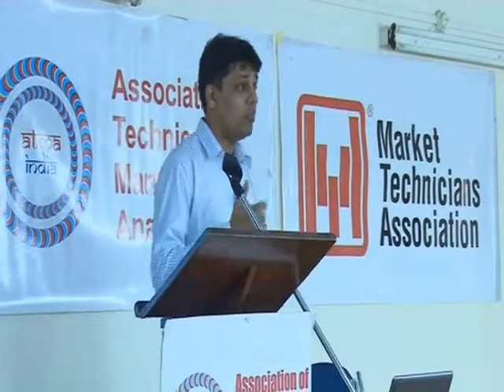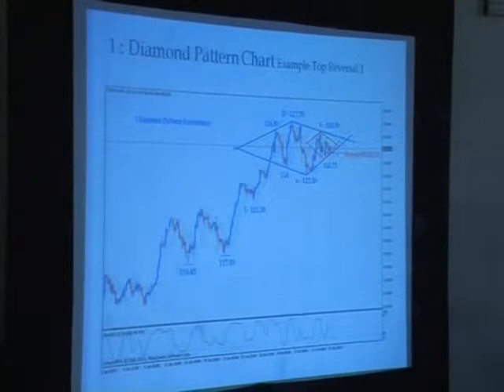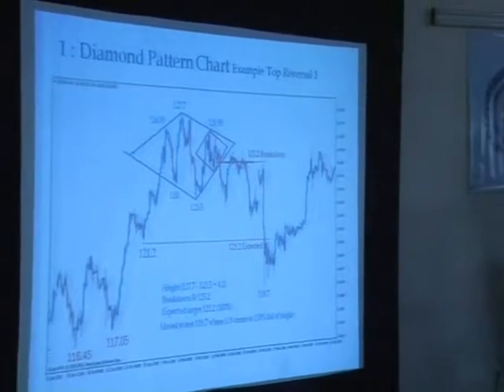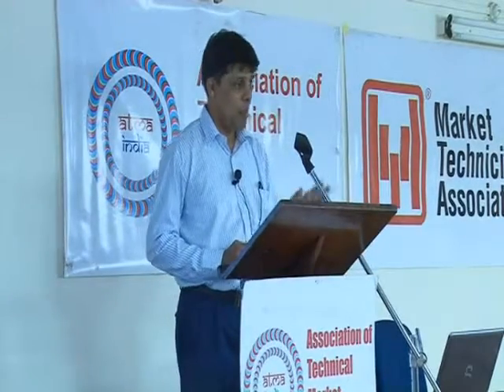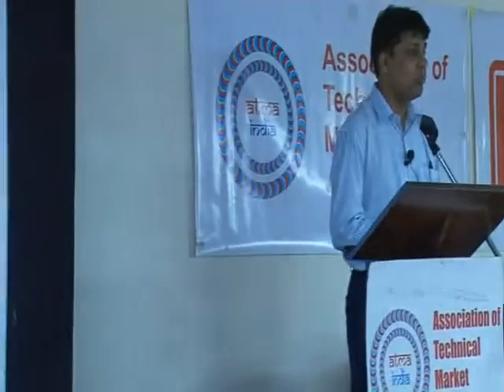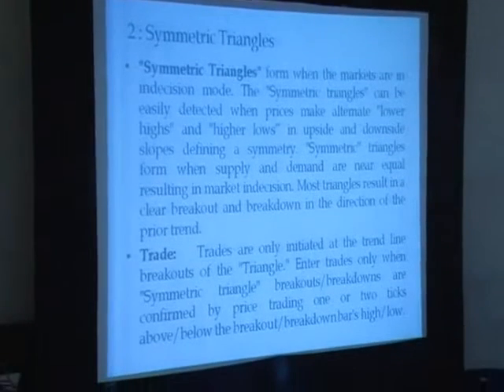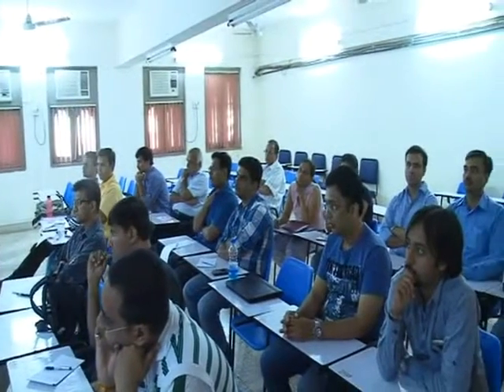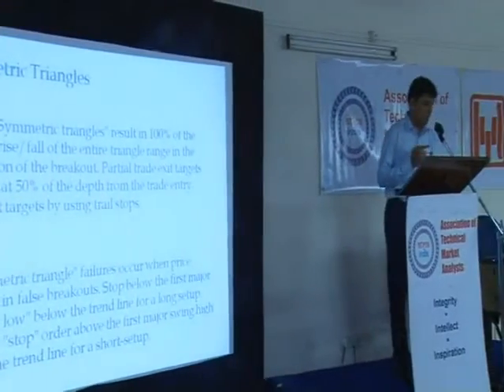Insight of Chart Pattern Analysis by Rajeev Darji 34th ATMA Mumbai Meeting